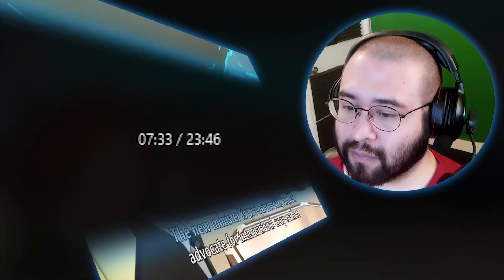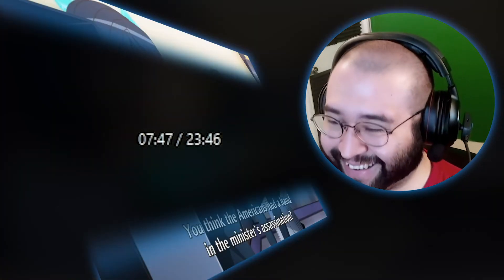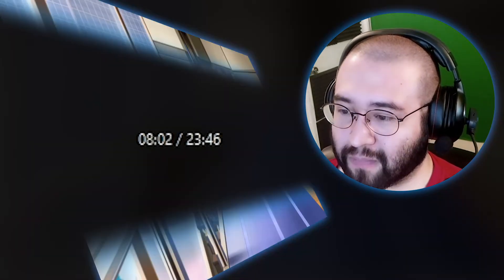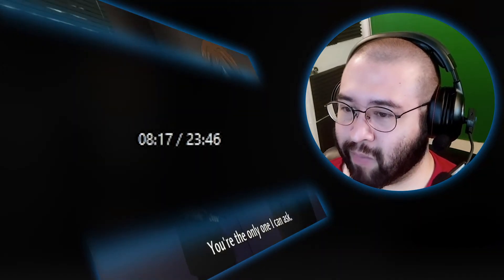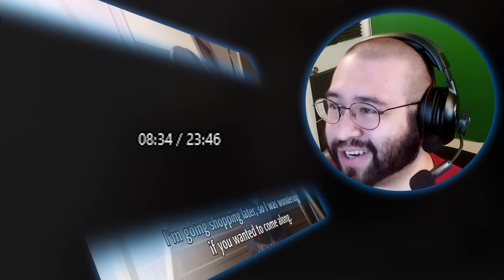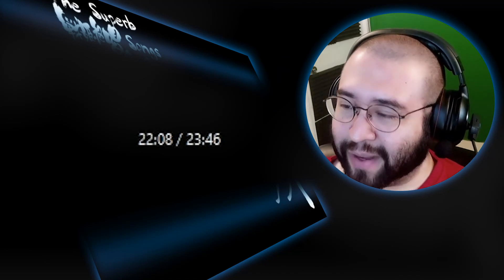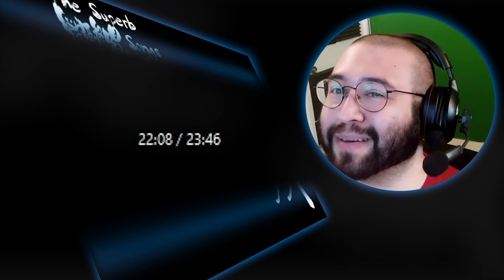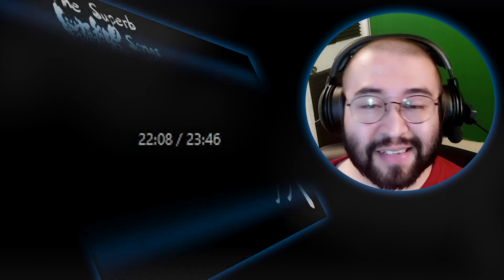LAR Games Symphogear Episode 6 Reaction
Also Known As:
Senki Zesshou Symphogear
Senhime Zesshou Symphogear
戦姫絶唱シンフォギア

Full Reaction:
www(.)bitchute(.)com/video/D9dvzZBFvRaU/

So... like what you see? Want me to react to something? If so, consider supporting the channel on:

Also, consider joining my Discord server to talk or to just get updates easier: